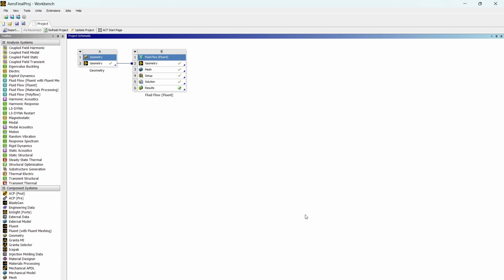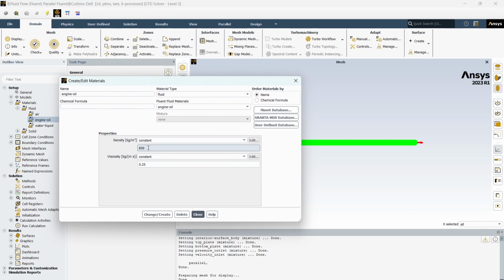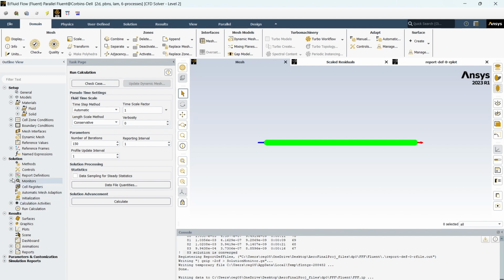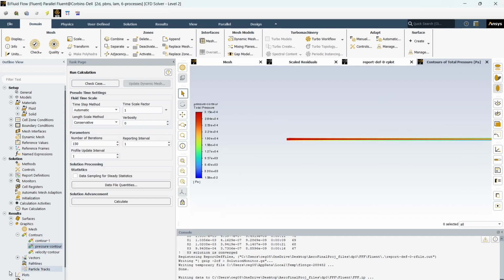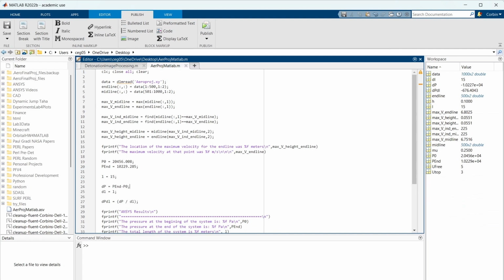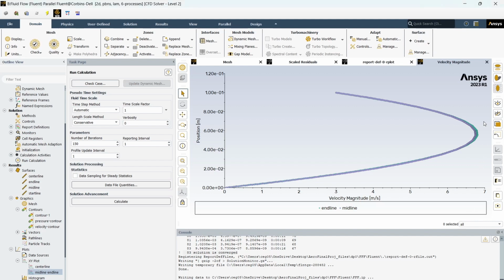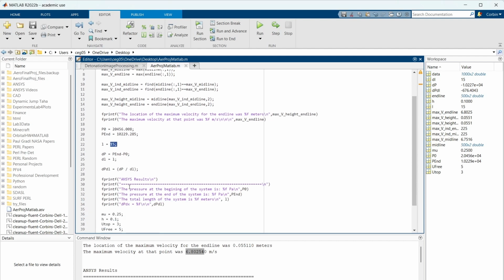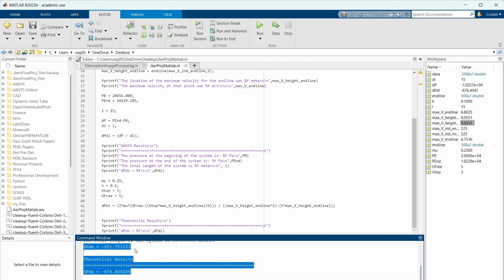Aerodynamics ANSYS Fluent Project: Poisseuille and Couette Flow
Dr. Ozbay ANSYS Fluent Part 1

UCF Aerospace Fundementals of Aerodynamics